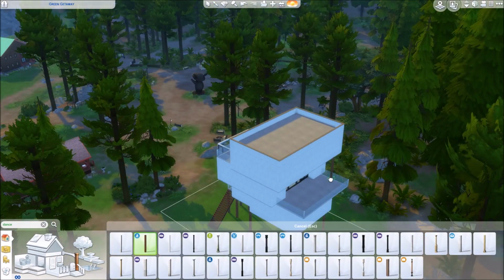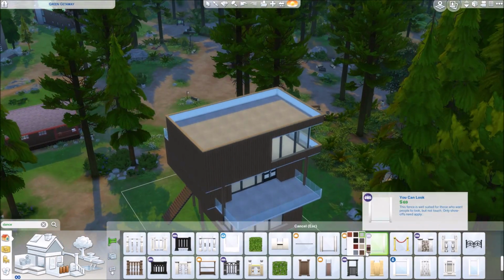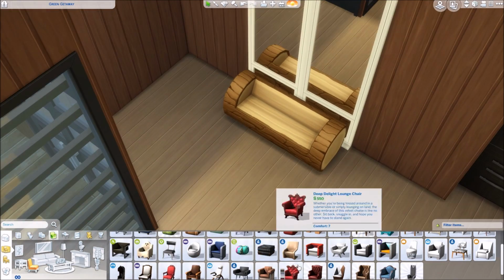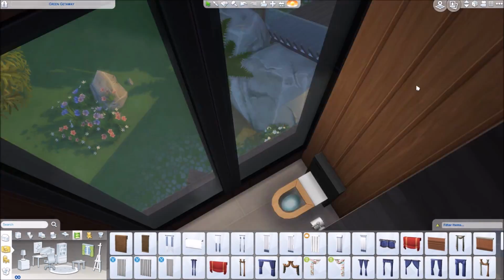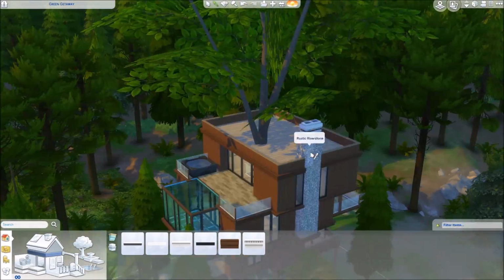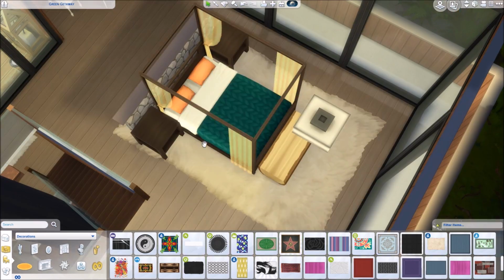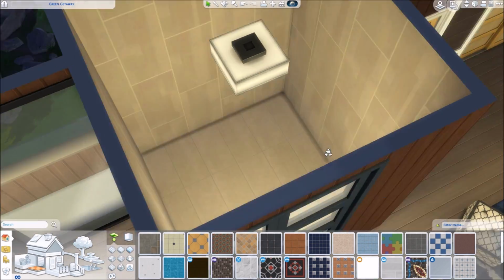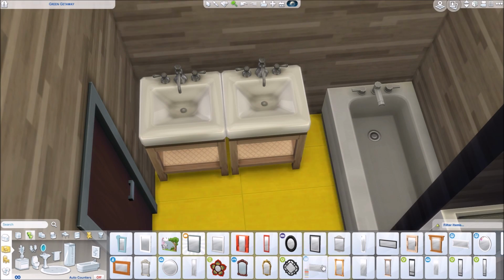The Sims 4 - Granite Falls Modern Treehouse (House Build)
House number 2 for the Let's Build Granite Falls Series!
This time building a modern treehouse with a swimmingpool, sauna, hottub, 2 balcony's, 2 bedrooms and 2 bathrooms.

Dowload info below

Origin ID LoveSimplySim
Snap monatentoetje

Music